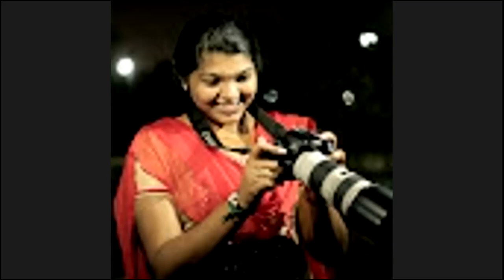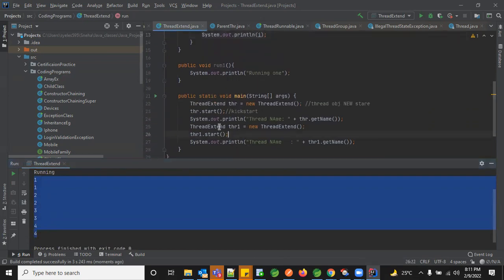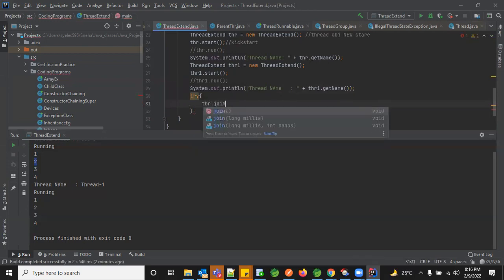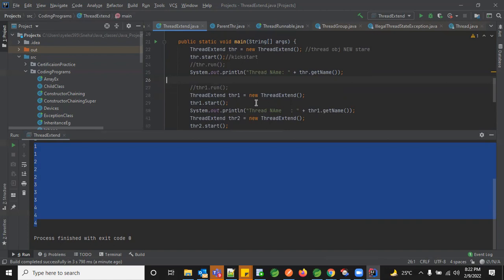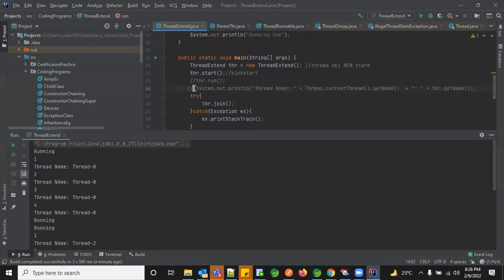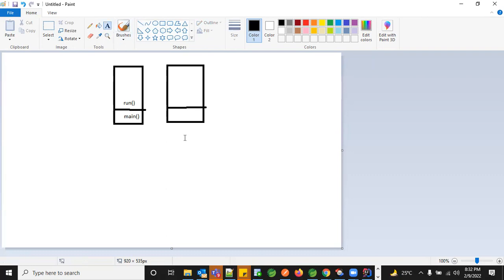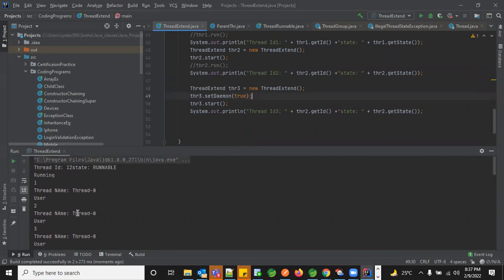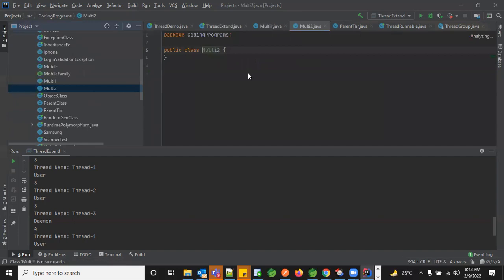FSD Feb 09 01- coreJava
Threads # MUTEX